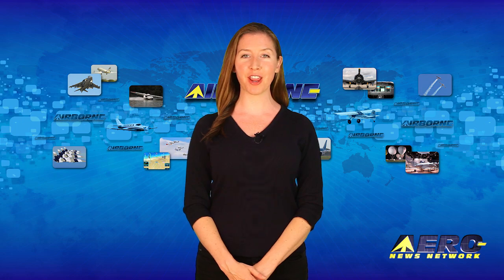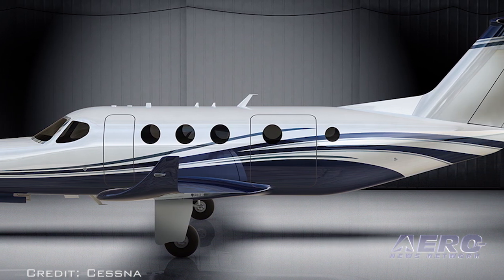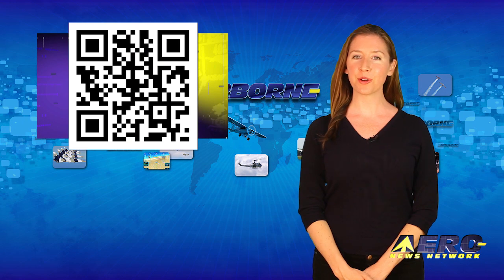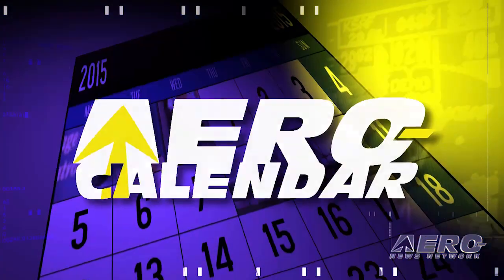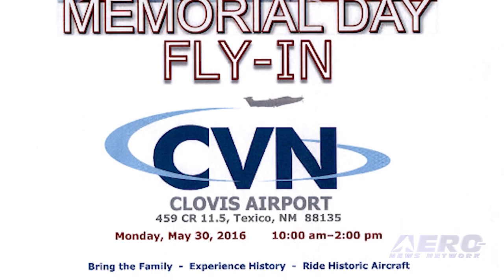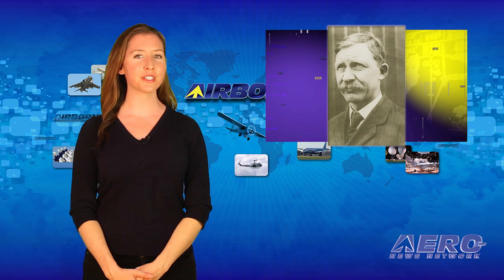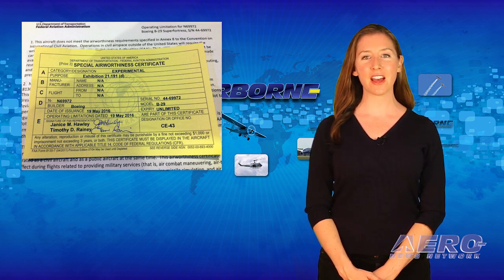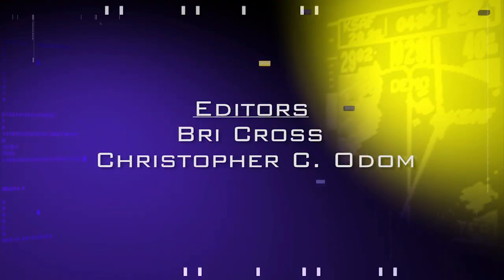Airborne 05.24.16: Cessna S/E Turbo-Prop, GE’s H75 Turboprop, Sonex B-Models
Also: B-29 Doc Airworthy, Aero-Calendar, Charles Taylor, Boeing-Vietjet, Flexjet Buy, Indian Mini-Shuttle, 777X Composite Wing Center

Textron Aviation has finally revealed further program details around the development of its Cessna single engine turboprop aircraft.
They say it will be designed to have cruise speeds of up to 285 knots and full fuel payload of 1,100 pounds. The planned range is 1,600 nautical miles at high speed cruise with one pilot and four passengers on board. Textron claims the aircraft will incorporate technology specifically designed to reduce pilot workload. The G3000 avionics suite planned for the aircraft includes weather radar, advanced Terrain Awareness Warning Systems and ADS-B capabilities. The Turbine Venom will be marketed as a kit built airplane. It is the next-generation version of the Turbine Legend, which began production in 1998. Produced entirely of carbon fiber and graphite, it’s projected to have a 350 knots cruise speed and a climb rate exceeding 6000 feet per minute. The aircraft will come standard with a full Garmin suite of Avionics and a fuel capacity of 140 gallons, with a projected range of 1,100 nautical mile range. Sonex Aircraft has been hosting the FAA's National Kit Evaluation Team as they audit the new Sonex and Waiex B-Model kits, and the new Xenos Motorglider Quick Build Kits. The evaluation is used to establish a kit's compliance with Experimental Amateur Built aircraft ‘major portion,’ also known as the ‘51 percent’ rule. The FAA Amateur-Built Fabrication and Assembly Checklists for the new Sonex Aircraft kit offerings were completed last week, and once approved by the FAA, will be available for download from the FAA database. All this -- and MORE in today's episode of Airborne!!!

Airborne 05.24.16 is chock full of info in this Daily News Episode, Tuesday, May 24th, 2016... Presented by Aero-TV veteran videographer and Airborne Hosts Brianne Cross and Christopher Odom, and supported by ANN CEO/Editor-In-Chief Jim Campbell, Chief Videographer Nathan Cremisino, and Aero-Journalists Tom Patton, and Earl Downs, this episode covers:

Cessna Details New Single-Engine Turbo-Prop Project
GE’s H75 Turboprop Selected To Power New Turbine Venom Aircraft
NKET Audits Sonex B-Models And Xenos
FAA Deems B-29 Doc Airworthy
Aero-Calendar
Charlie Taylor’s Birthday
Boeing, Vietjet Finalize Vietnam’s Largest Ever Commercial Airplane Purchase
Flexjet Is 'Previously Undisclosed Buyer' Of 20 Challenger 350 Aircraft
India Conducts Successful First Flight Of Mini-Shuttle
Boeing Celebrates Grand Opening Of 777X Composite Wing Center